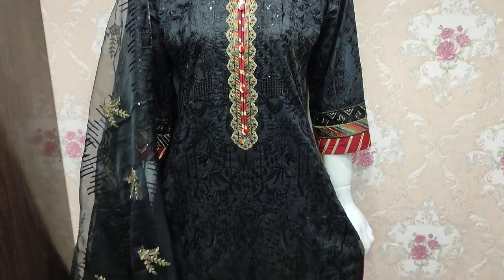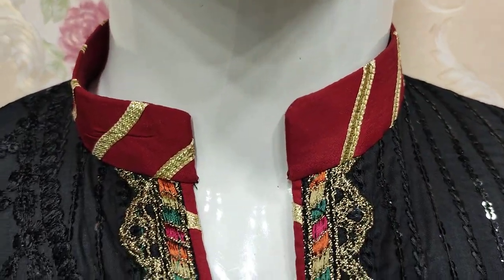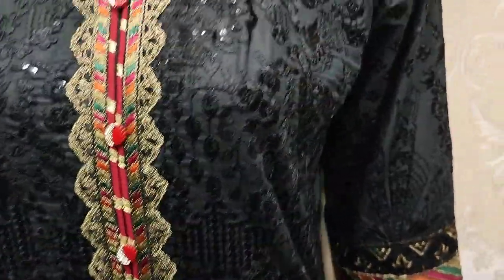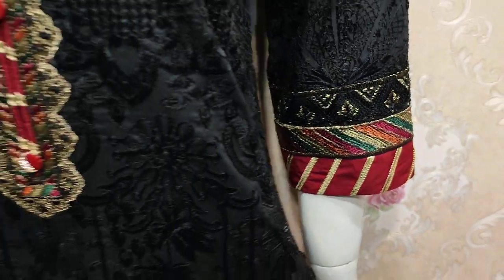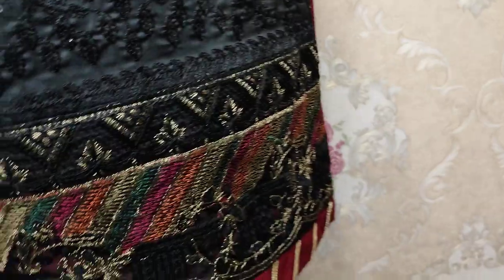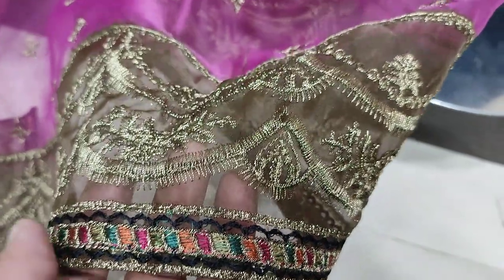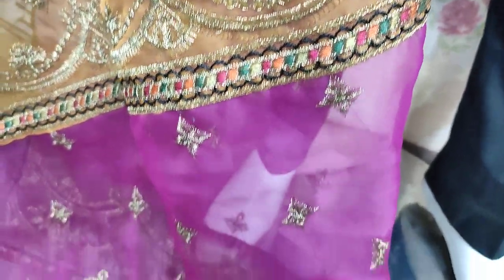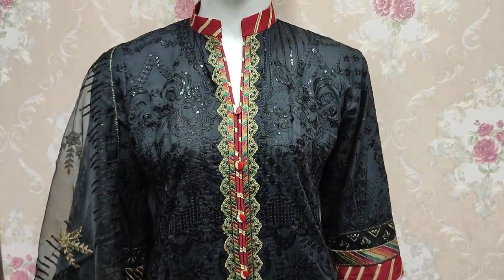SG Creation Luxury Eid Collection Beautiful Stitching Style Party Wear Dress